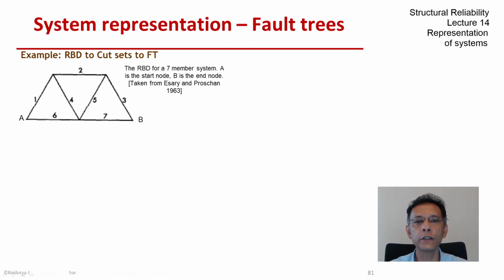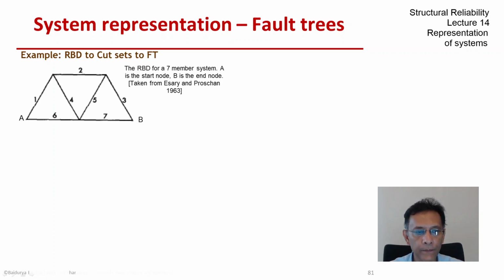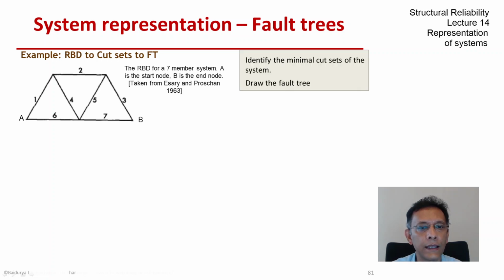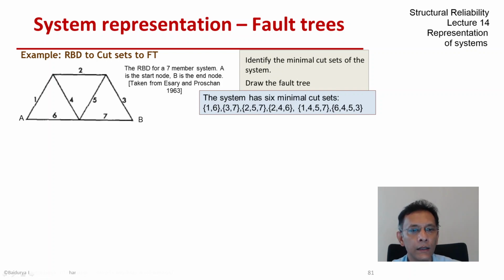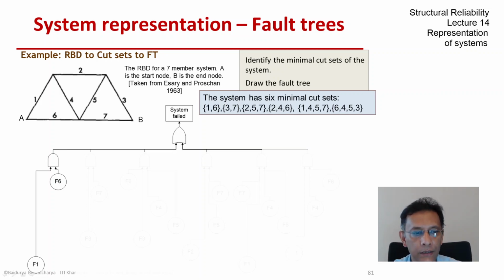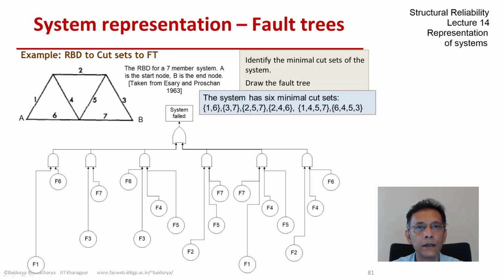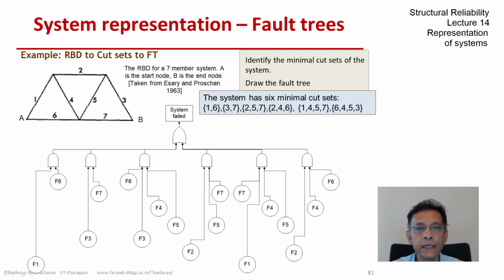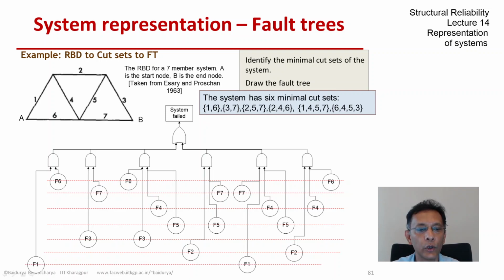STRUCTURAL RELIABILITY Lecture 14 module 06: example fault tree with repeated elements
Fault Tree with Repeated Elements (using cut sets)